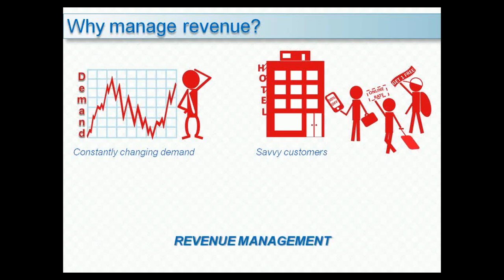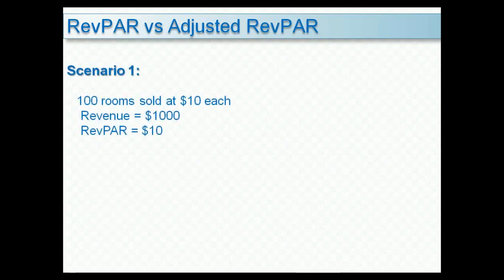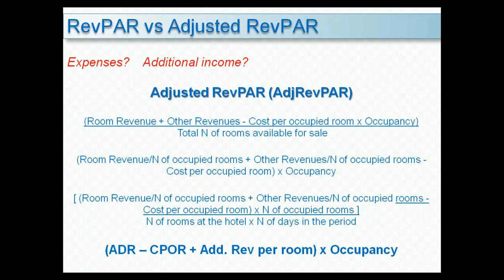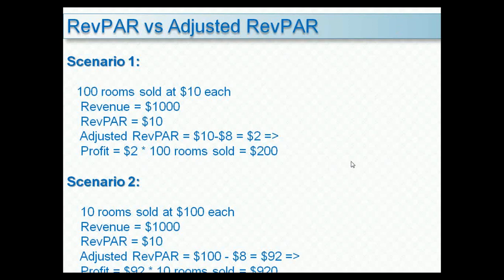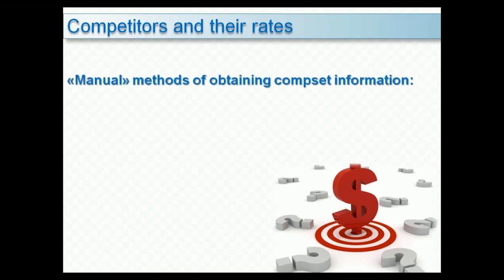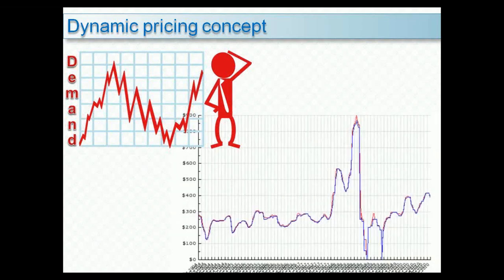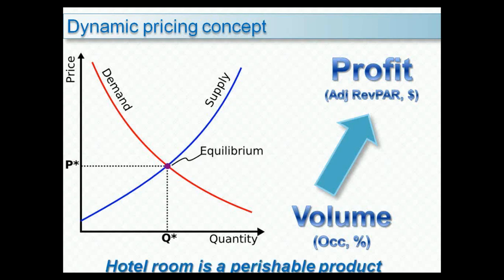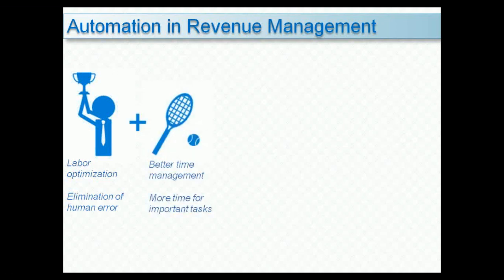iRates webinar: Key Indicators for success in Revenue Management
Why does revenue need to be managed? Seems like a rhetorical question, but not all hotels realize the necessity and importance of managing revenues and paying enough attention to these tasks.

Today, the hospitality market presents a high level of uncertainty. The demand is constantly changing, the market is dynamic. Besides, customers are now equipped with a wide range of tools with which to navigate hotel inventory and find deals that don't always contribute to the hotels' revenue growth (i.e. numerous OTA and aggregator websites, allowing customers to compare room rates, discounted opaque websites, mobile apps, etc.).

In order to be able to respond to this challenge and not get lost in constantly-changing market conditions, every single hotel needs to realize the necessity of adequate daily Revenue Management.